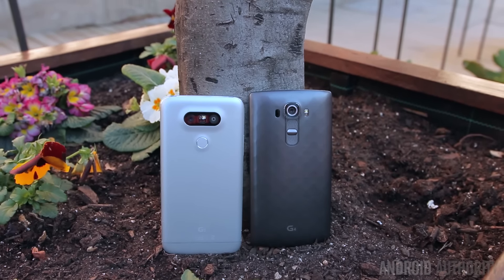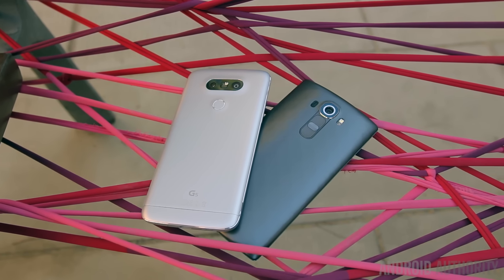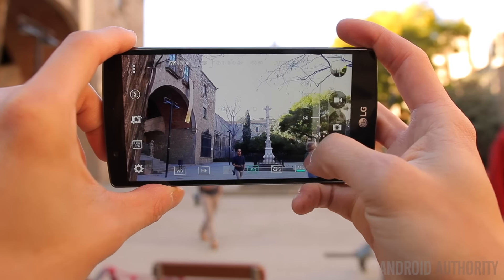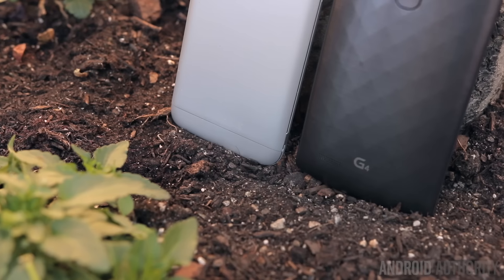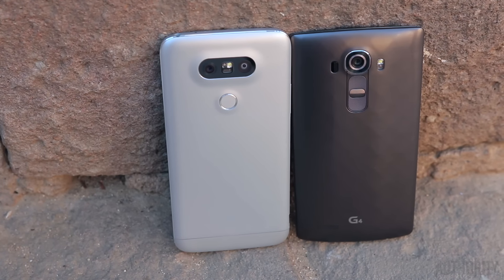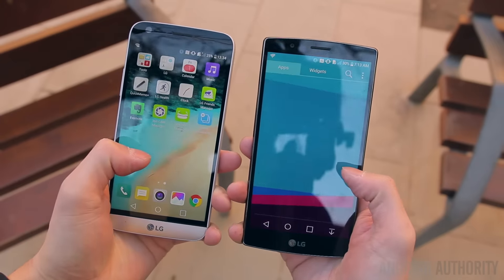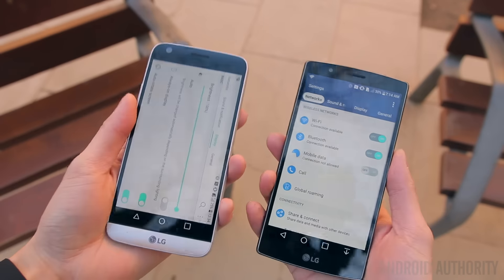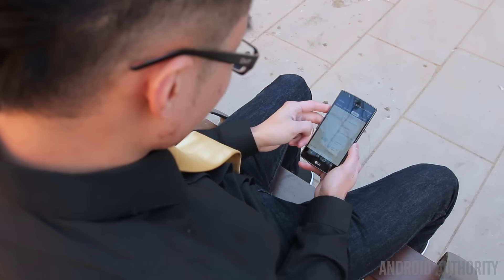LG G5 vs LG G4 Hands On!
It's a battle of old versus new. This is our quick comparison of the LG G5 versus the LG G4 at MWC 2016!